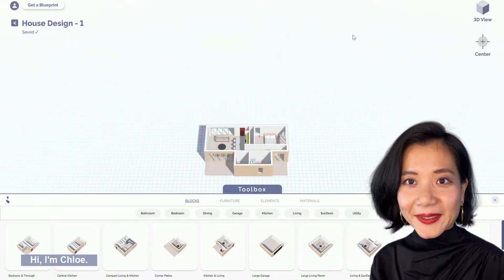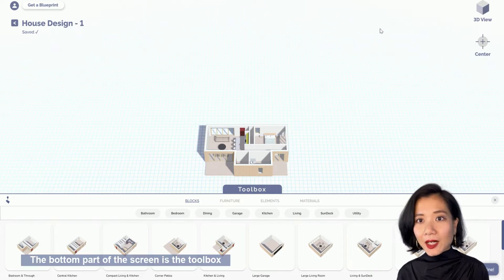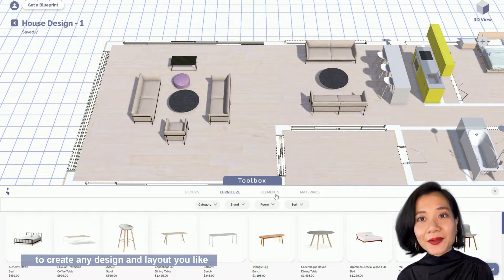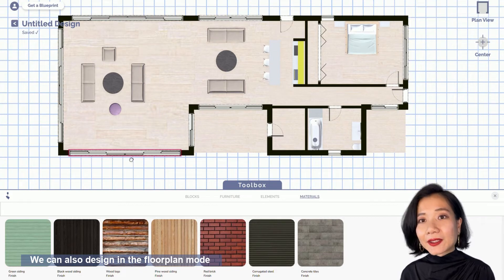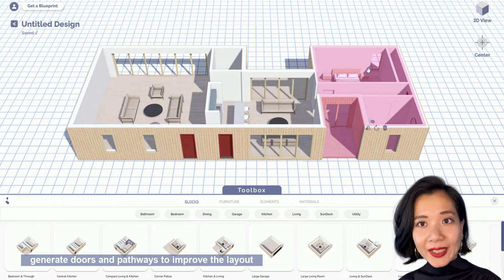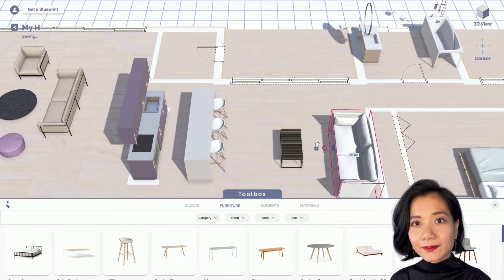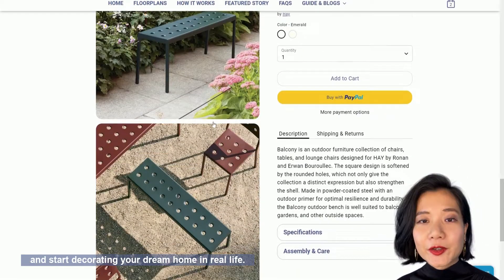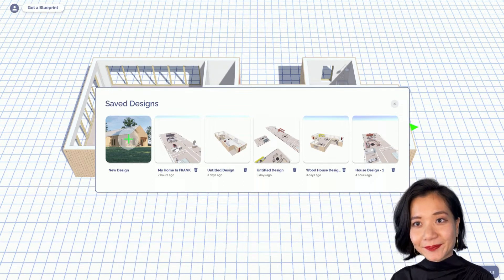design with FRANK tool - Introduction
A general tutorial on how to use the FRANK home design tool.